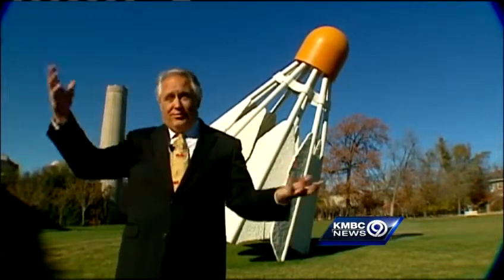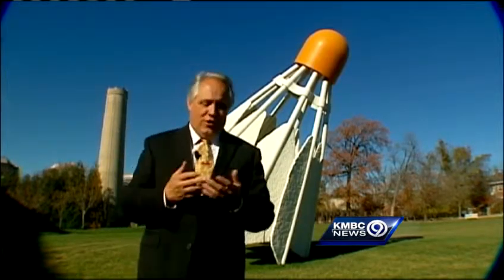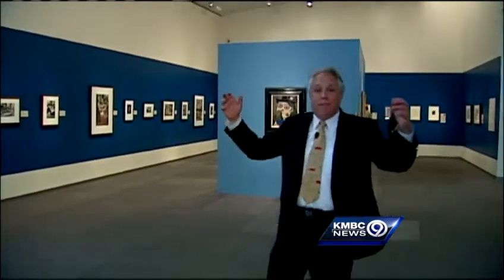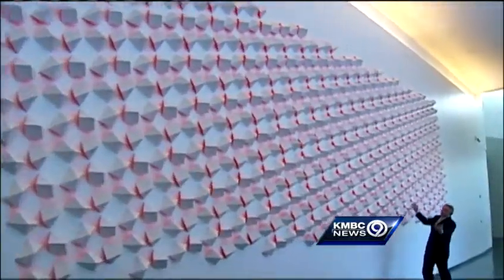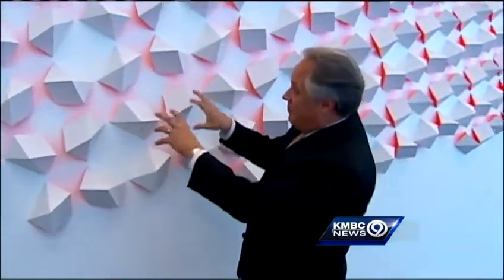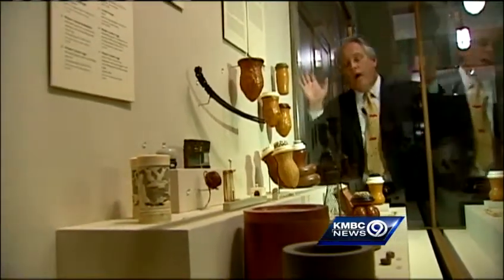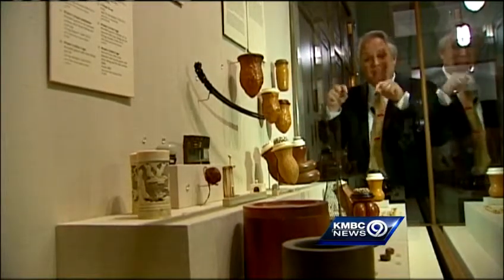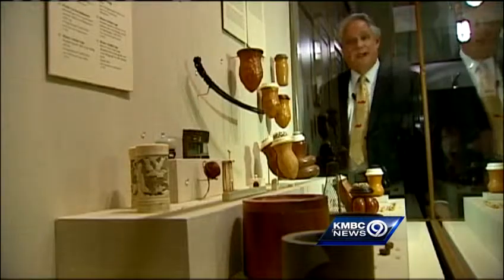Kansas City Pride: Nelson-Atkins Museum of Art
Learn more about the treasures at the Nelson-Atkins Museum of Art.